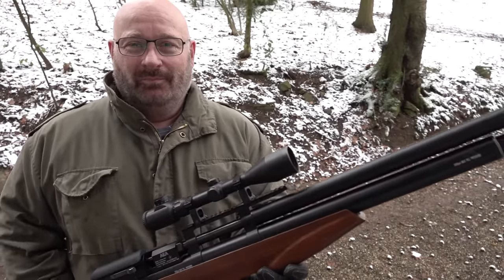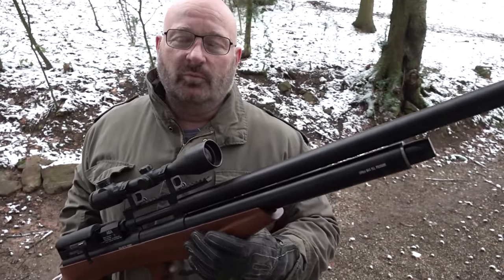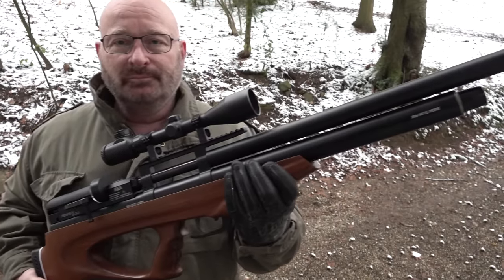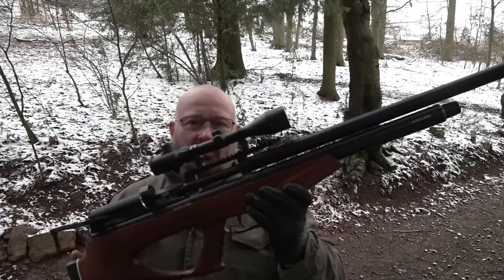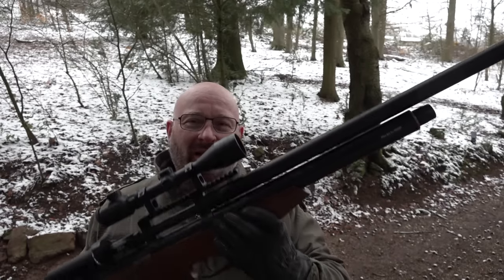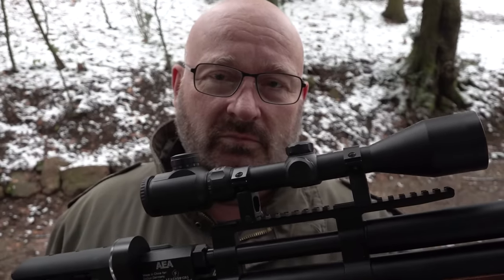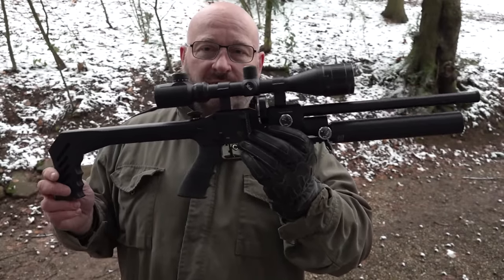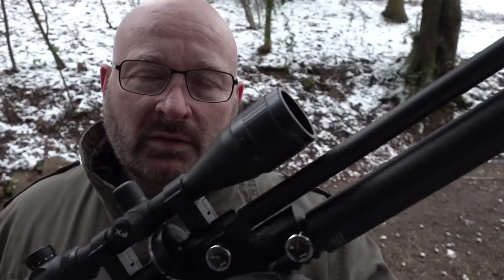Das beste und das mieseste Luftgewehr Deutschlands - BEIDE super!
Lieber YouTube-Rater, das sind keine echten Feuerwaffen, sondern frei verkäufliche Luftgewehre, die ich auf sicher Weise zeige, und es gibt KEINE Links zu Waffenseiten. Also bitte nicht demonetarisieren! Danke mein Freund.
Dear YouTube-Rater, these are NOT firearms, but weak, unregulated airguns. I show them in a safe manner and there are NO links to gun store sites. So please don't demonetize this video. Thanks buddy!